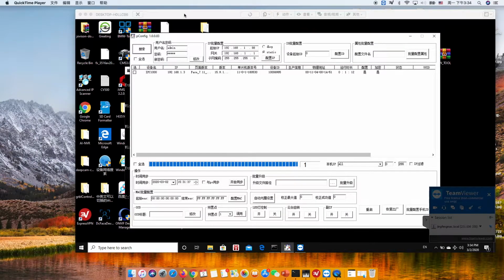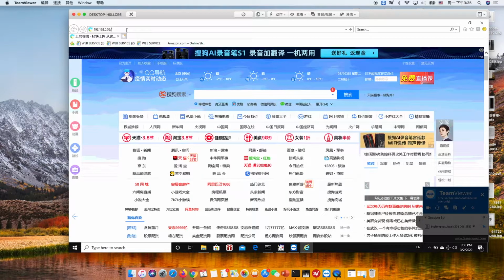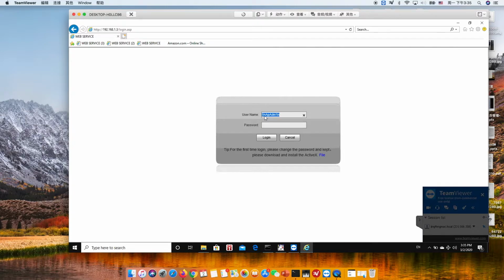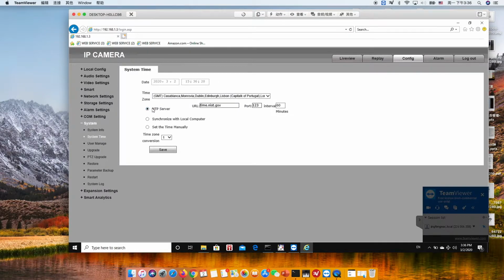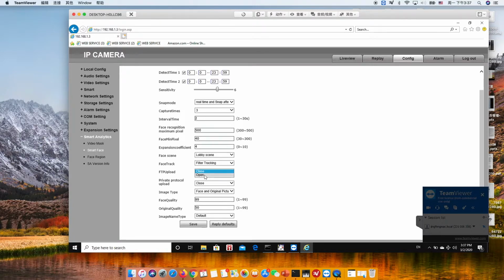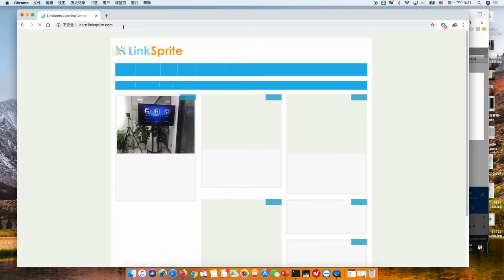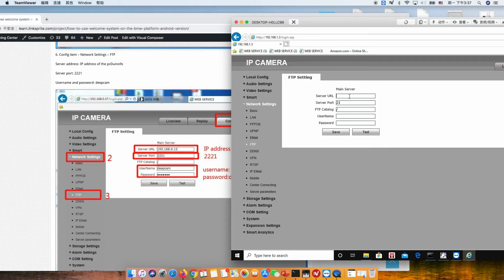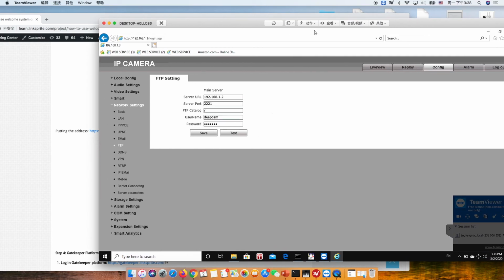How to Configure Percemcap J1 to push face to LinkSprite welcome system